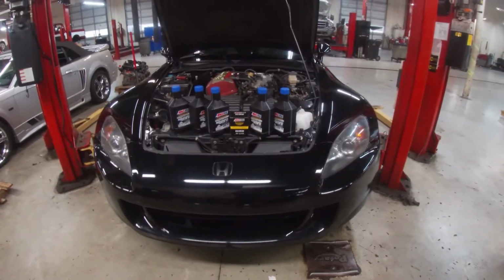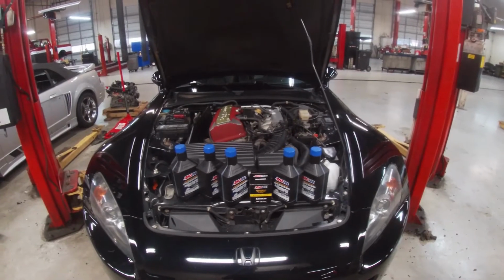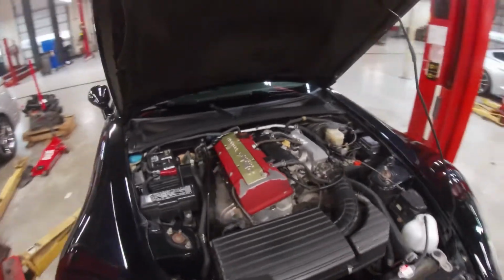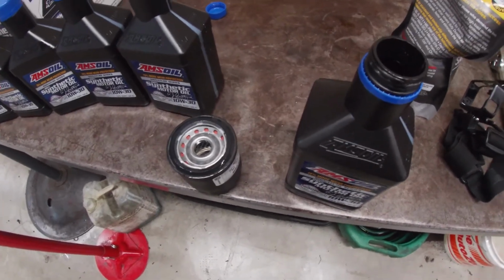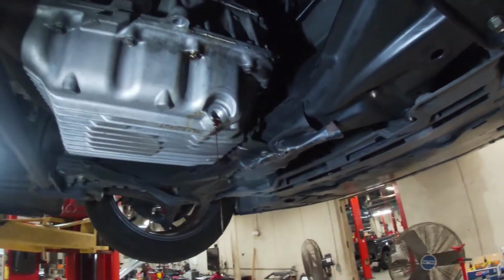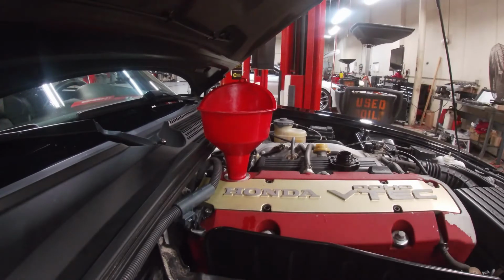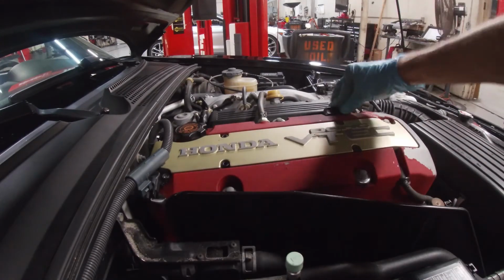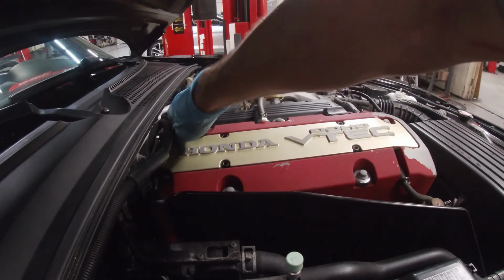HONDA S2000 oil change [ how to ]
In this video we perform the Engine Oil Change service on my AP2 Honda S2000. The Engine Oil servicing is vital to the long lasting and proper operation of the high revving, 4 cylinder engine that comes in the S2000s. lack of maintenance can cause premature wear and failure which are not cheap to repair or fix. We went with the Amsoil 10w-30 Signature Series Oil which is 100 percent synthetic and good for 1 year or up to 25k miles, or 15k miles in severe service. Follow the link below to order some for yourself or just to check out what they even offer. get yourself a free catalog!
***Amsoil products:
to get more information, place and order or create an account!

***Request a FREE AMSOIL Product Catalog!

***Be your own boss, become an Amsoil Dealer!

Equipment used-
Camera:
Go Pro Max 360-
Light weight Carbon mounting pole selfie stick
High speed, triple suction cup mount

Go Pro Hero 9 bundle kit

Editing:
Dell G7 - Laptop, 4k video editing and viewing capable with dedicated graphics card

*professional driver on a closed and approved course in an undisclosed location, do not try to replicate any of what you see with out proper authorization*

Listen ad-free with YouTube Premium
Song
Blank
Artist
Disfigure
AEI (on behalf of NCS); LatinAutorPerf, UMPI, Featherstone Music (publishing), LatinAutor, and 11 Music Rights Societies